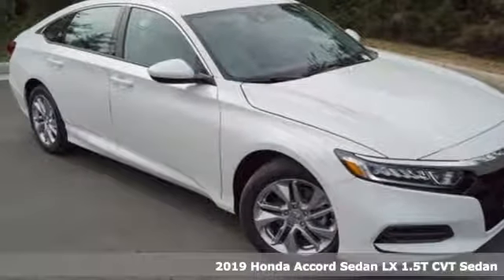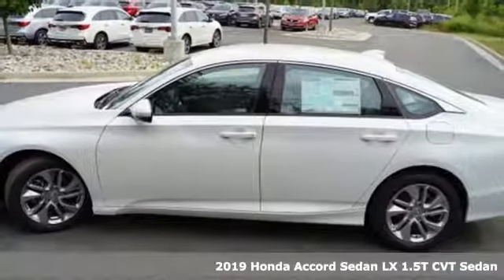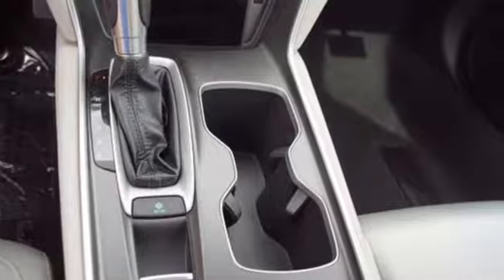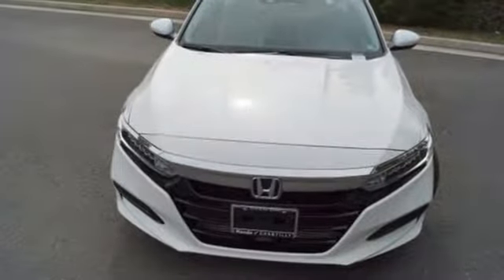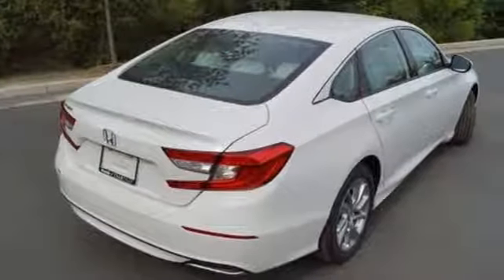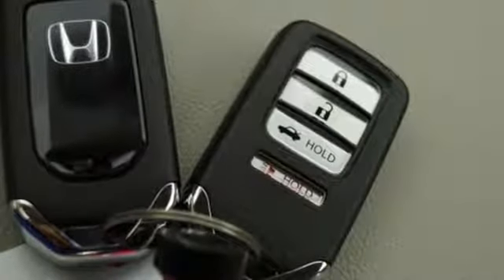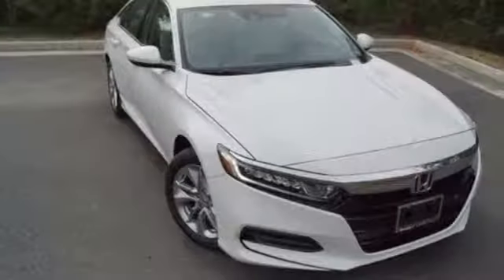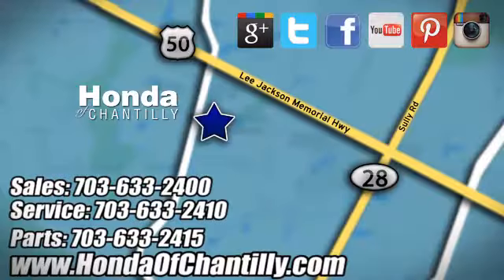New 2019 Honda Accord 1.5T Washington DC MD Chantilly, DC HCKA142903 - SOLD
Year: 2019
Make: Honda
Model: Accord 1.5T
Trim: LX
Engine: 1.5T I4 DOHC 16V Turbocharged VTEC
Transmission: CVT
Color: White
Interior: Ivory
Stock #: HCKA142903
VIN: 1HGCV1F10KA142903
Platinum White Pearl 2019 Honda Accord 1.5T LX FWD CVT 1.5T I4 DOHC 16V Turbocharged VTEC ABS brakes, Active Cruise Control, Electronic Stability Control, Front dual zone A/C, Illuminated entry, Low tire pressure warning, Remote keyless entry, Traction control.brbrRecent Arrival! 30/38 City/Highway MPGbrbrbrAll prices exclude taxes, title, license, and dealer processing fee of $799.00. Published price subject to change without notice to correct errors or omissions or in the event of inventory fluctuations. All features not on all vehicles. Vehicles shown are for illustration purposes only. MPG is based on 2017 EPA mileage ratings. Use for comparison purposes only. Your actual mileage will vary, depending on how you drive and maintain your vehicle, driving conditions, battery pack age/condition (hybrid only), and other factors.

Address:
4175 Stonecroft Boulevard